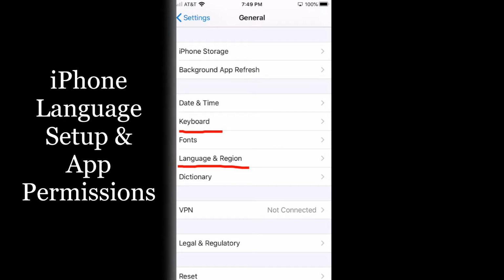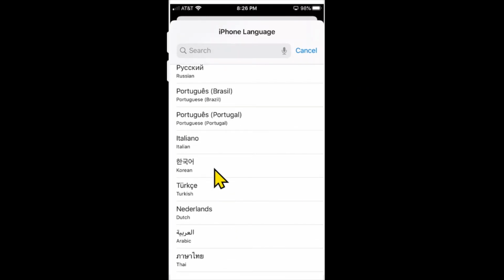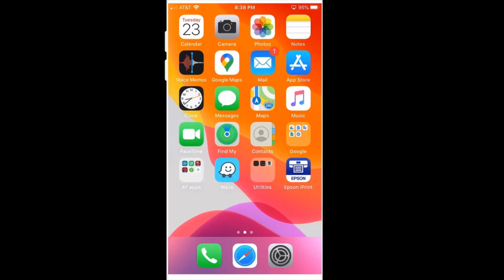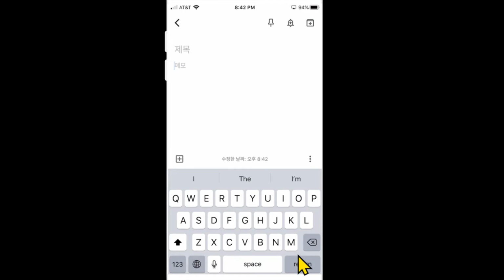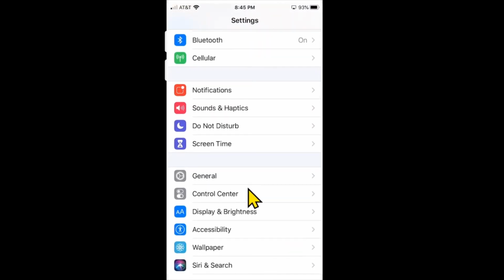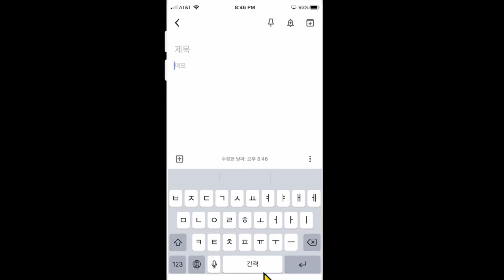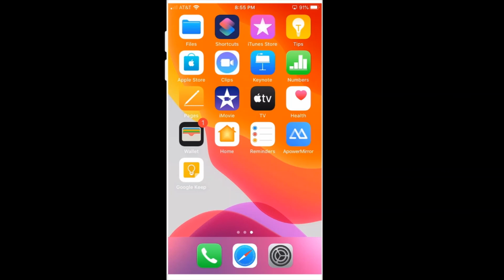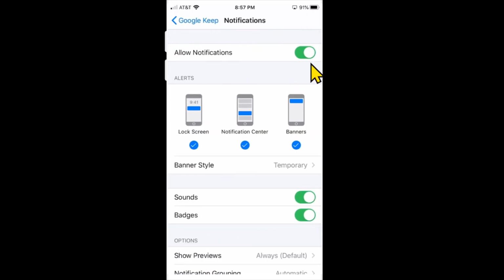iPhone Language Settings and App Permissions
Tutorial on,
How to change the Phone Language and App Preferred Language.
How to add input language on a keyboard.
How to change the App Permissions.